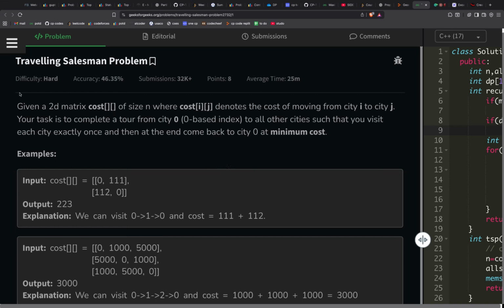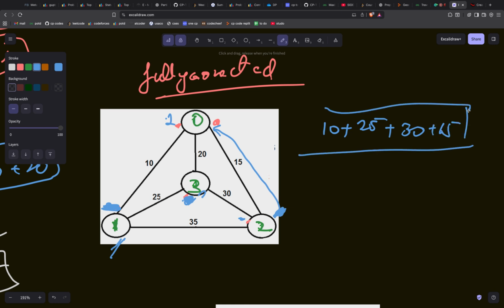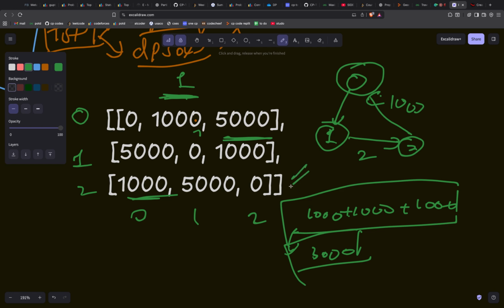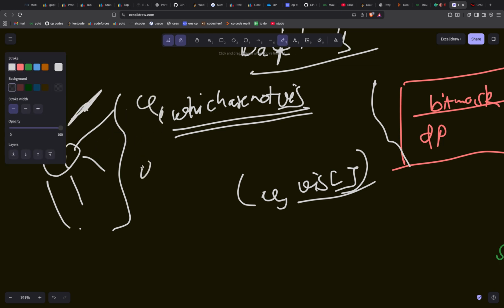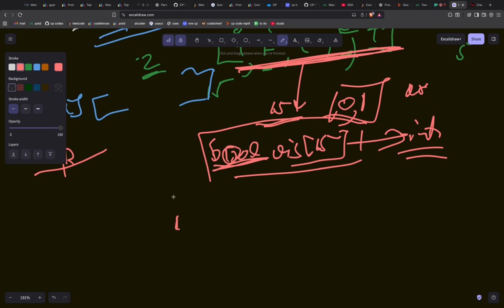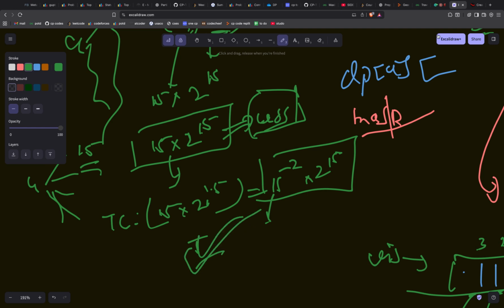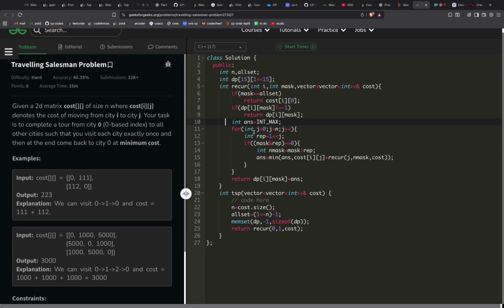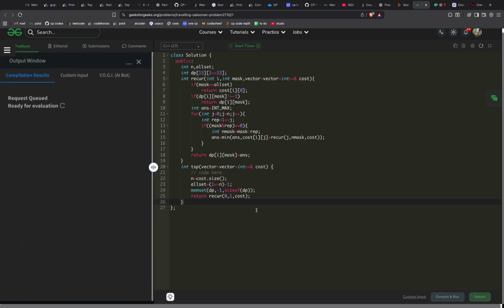Travelling Salesman Problem | GFG POTD | C++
Hi Friends,
This is video editorial for todays GFG POTD Travelling Salesman Problem
 in C++

0:00 Question Explaination
1:00 Solution Explanation
11:04 Code Explanation